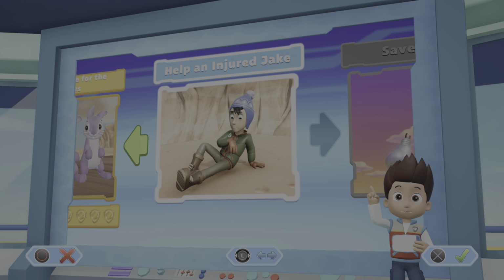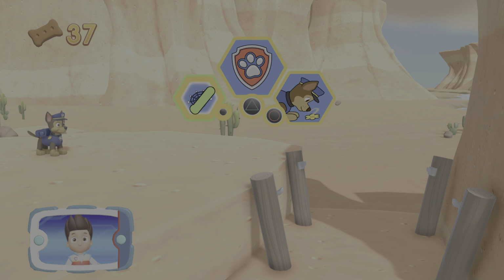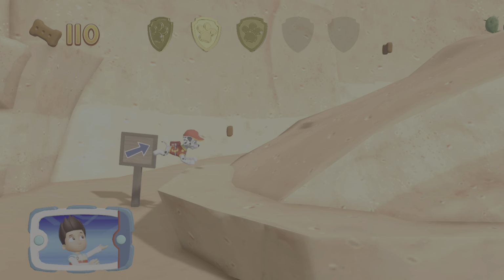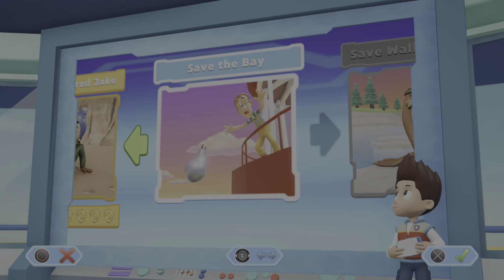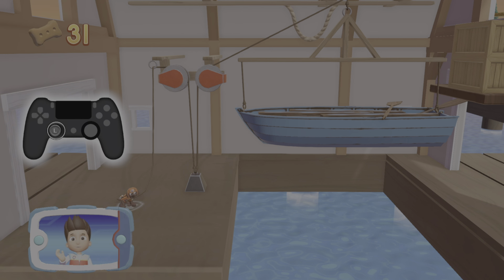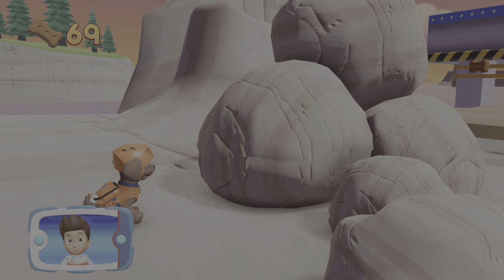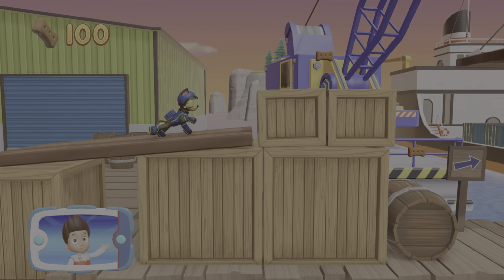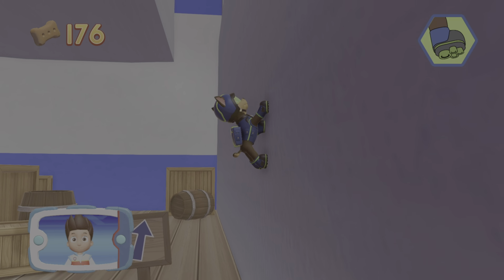Paw Patrol On a Roll! Yaralı Jake'e yardım etme görevi ve koyu kurtarma görevi